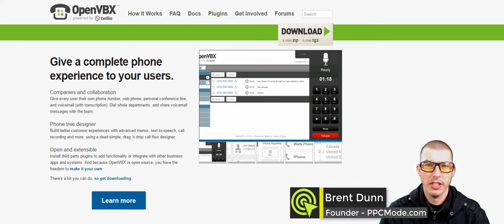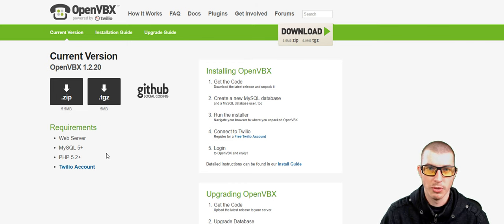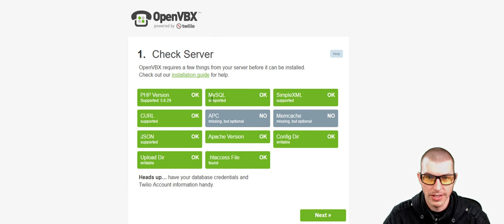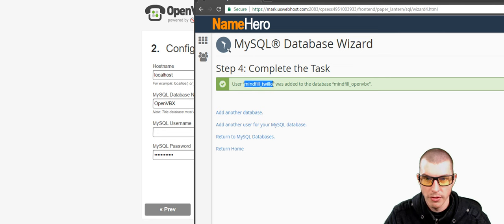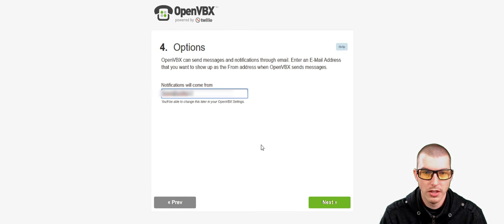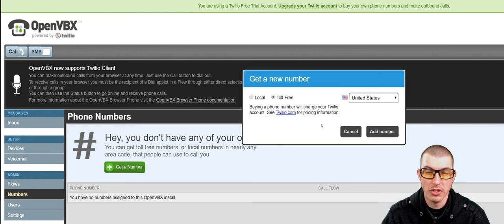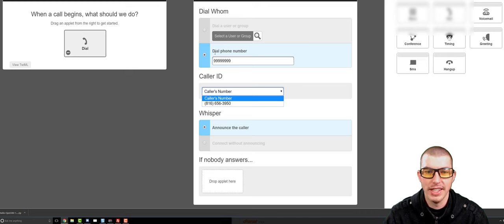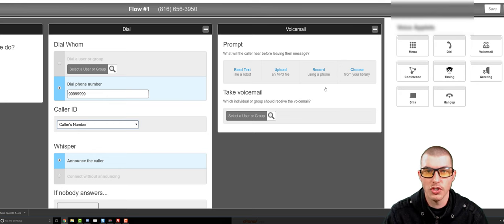Pay Per Call Tracking - How To Install Open VBX Tutorial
In today's video I teach you how to install one of my favorite pay per call tracking tools - Open VBX.